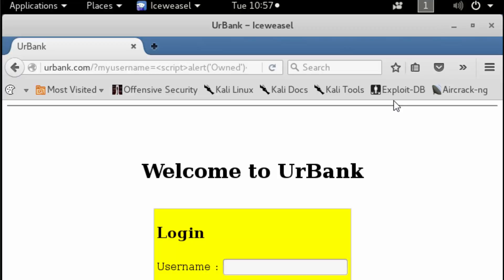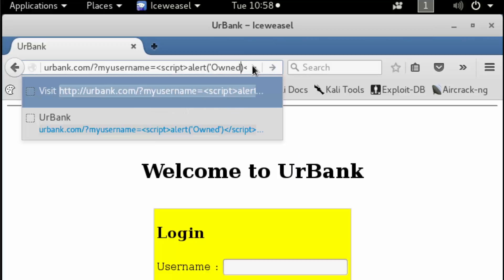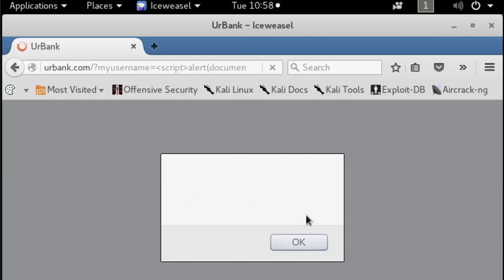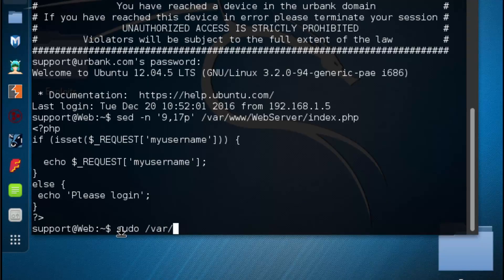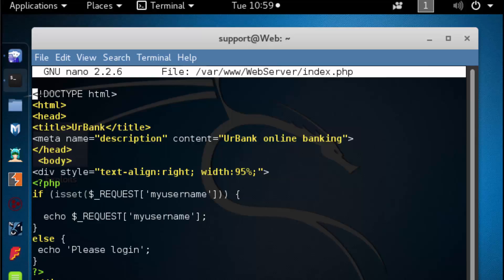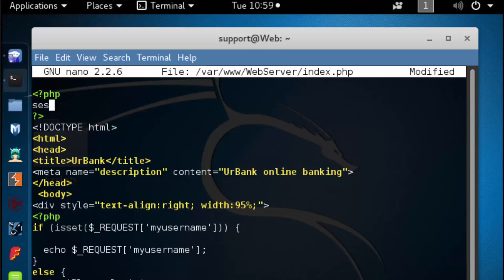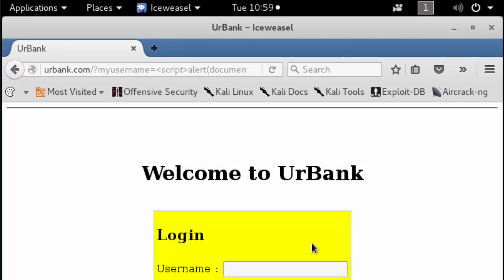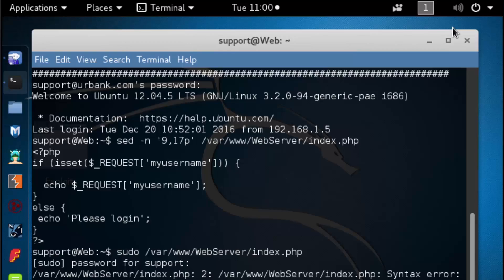Locally Reflected XSS ~ Session IDs